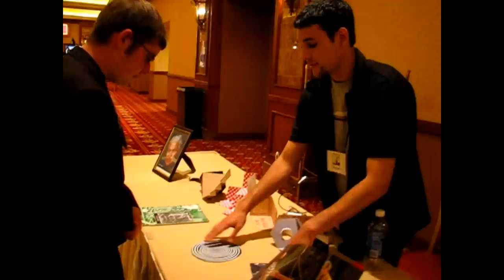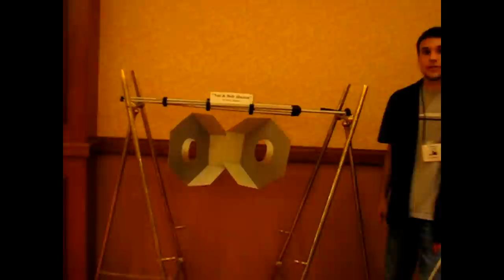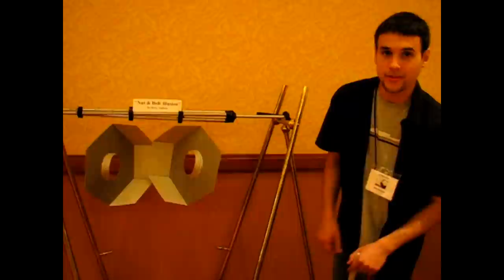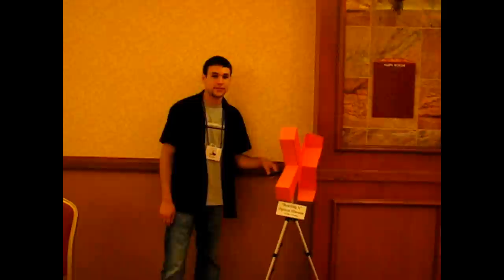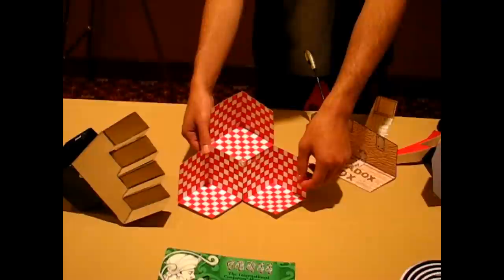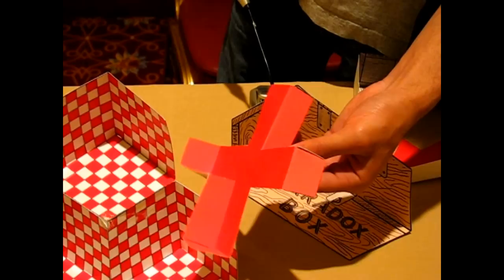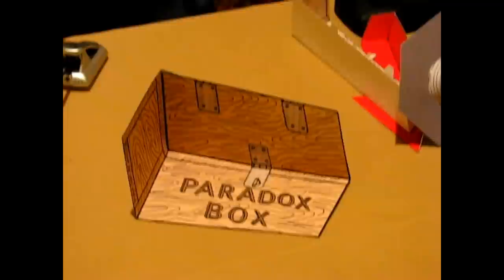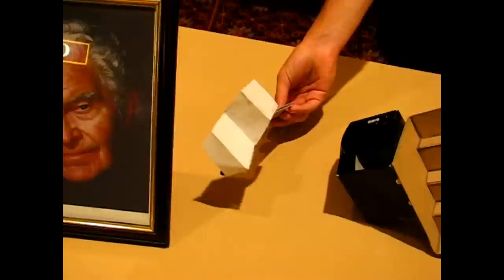Jerry Andrus and Rex Young (CC)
Filmed at TAM8 found this talented man at the Jerry Andrus table.  This is a brief interview with him as he shows off some of the amazing optical illusions Jerry invented.

YES I know I misspelled Jerry's name.  Will correct it someday.